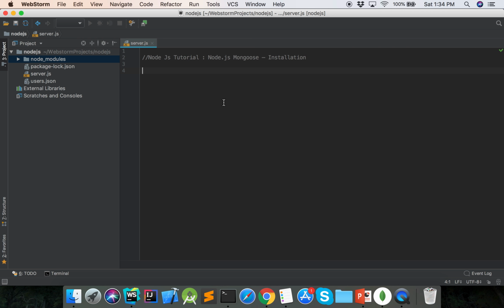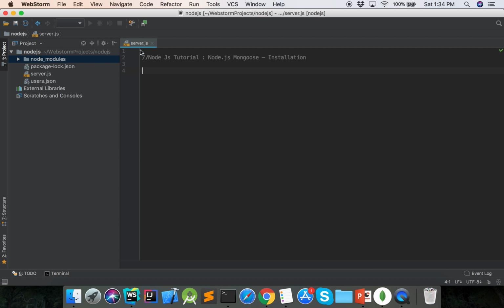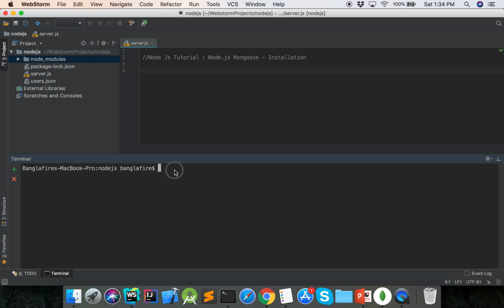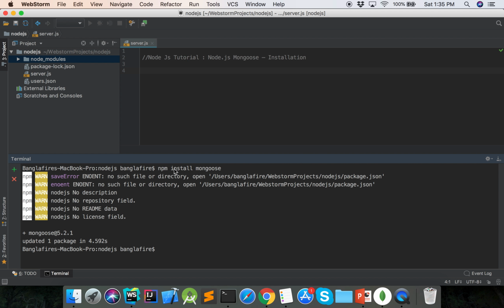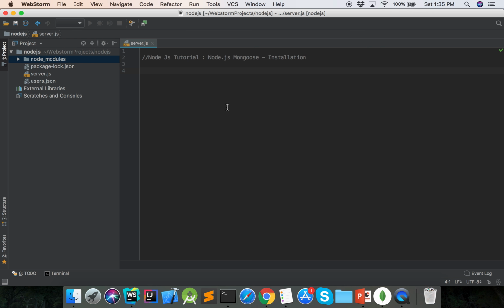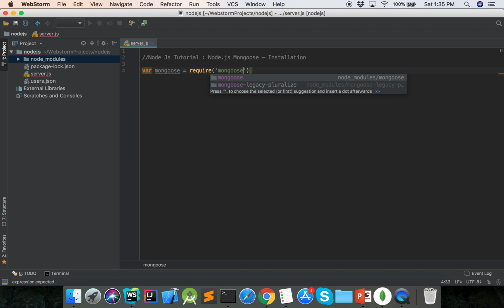NodeJS Tutorial For Beginners # Mongoose Package Installation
Mongoose Package Installation Example